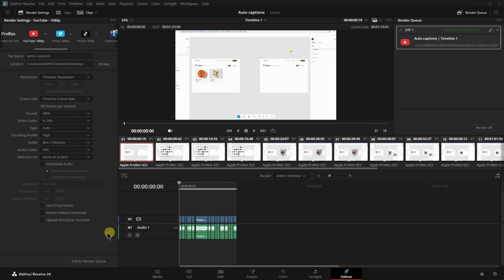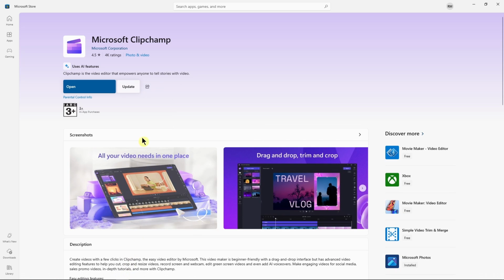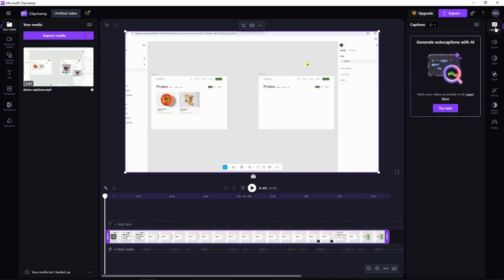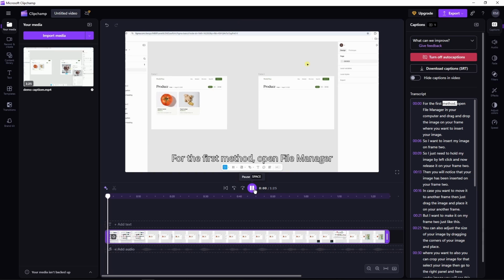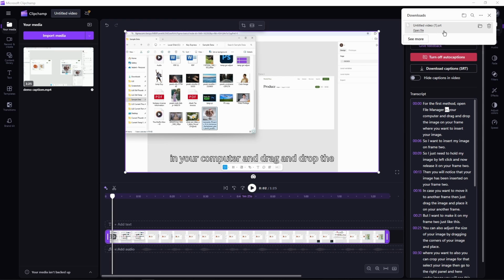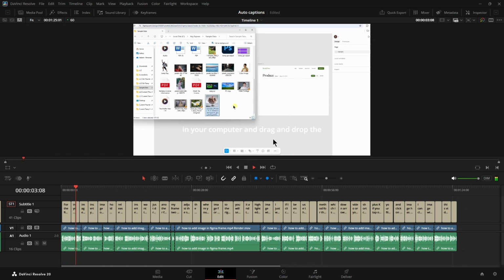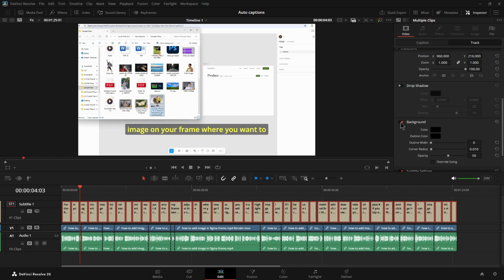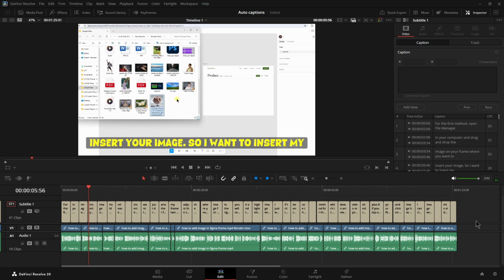Auto Captions DaVinci Resolve Free | Auto Subtitles DaVinci Resolve Free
In this video, I show you how to generate auto captions in davinci resolve free and create auto subtitles in davinci resolve free. Did this video help? Thanks!